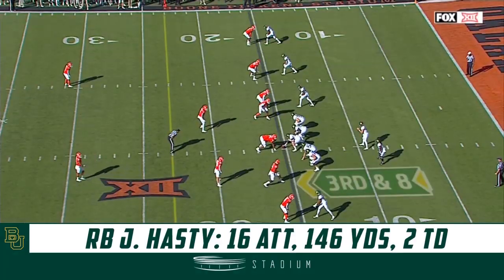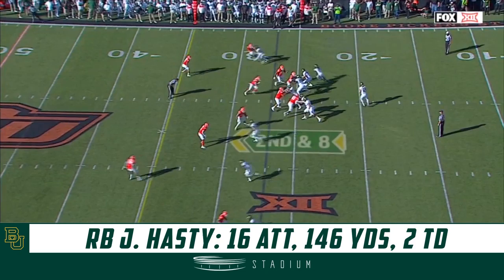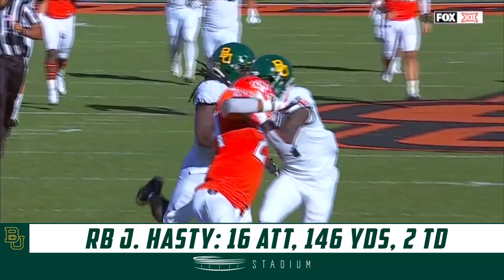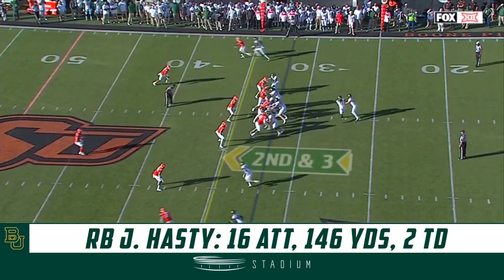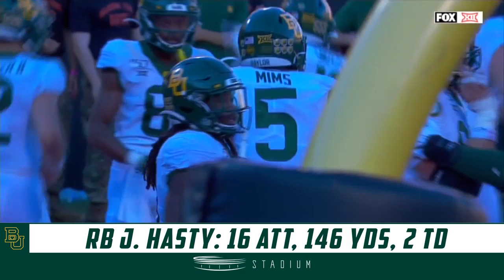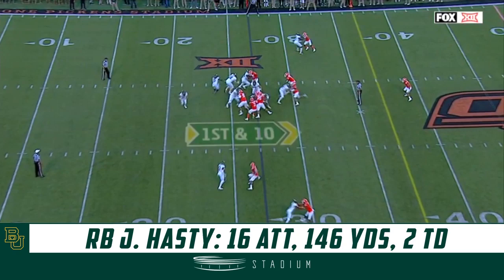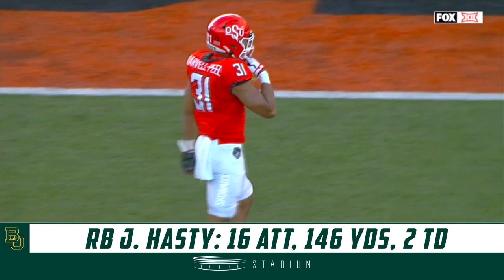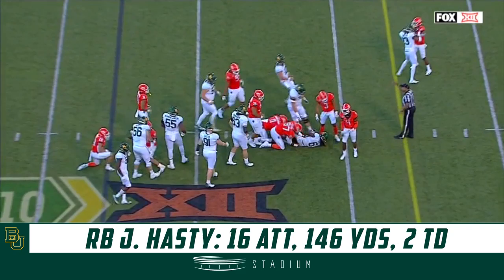JaMycal Hasty Highlights: No. 18 Baylor vs. Oklahoma State (2019) | Stadium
Baylor RB JaMycal Hasty rushed the ball 16 times for 146 yards and two touchdowns as he helped fuel the Bears to a 45-27 victory on Saturday.